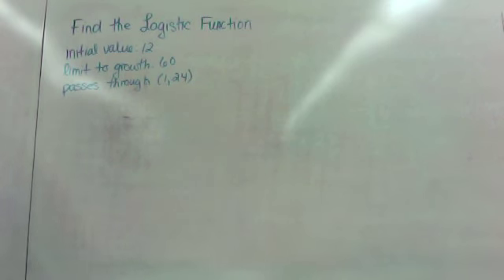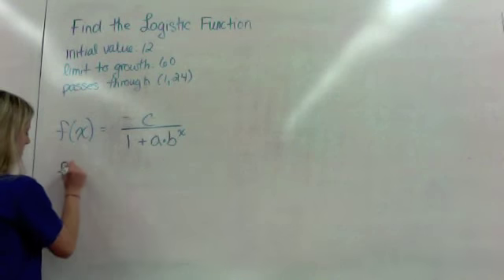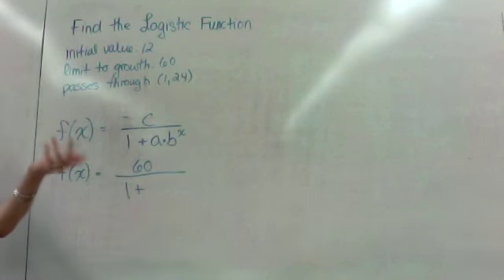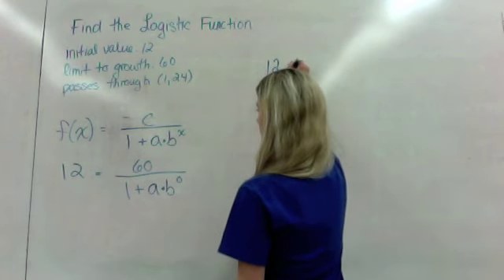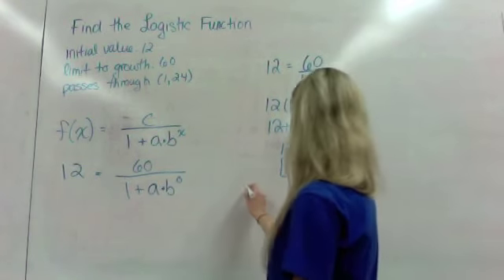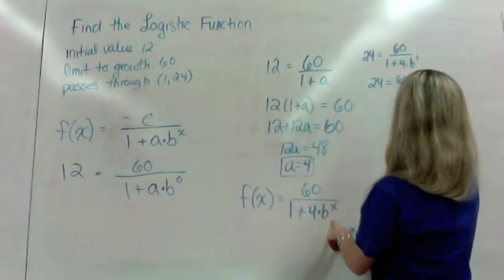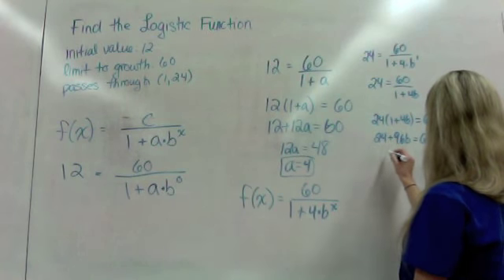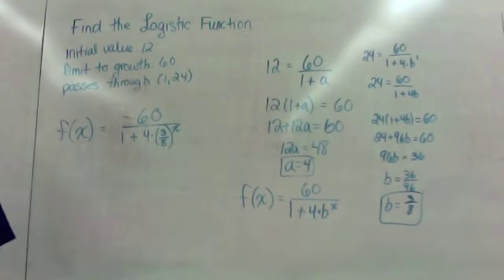11-23-11 Questions in Class Part II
11-23-11 Questions in Class Part II